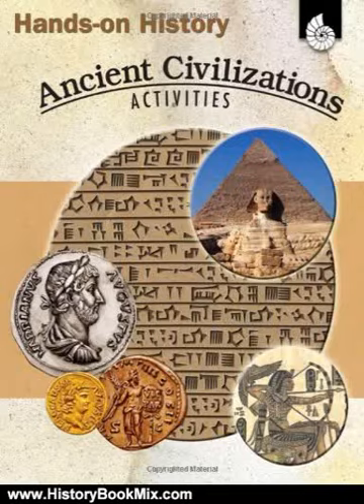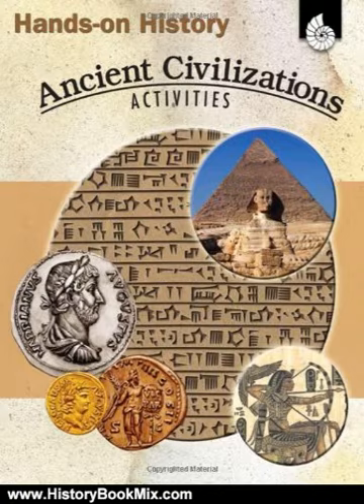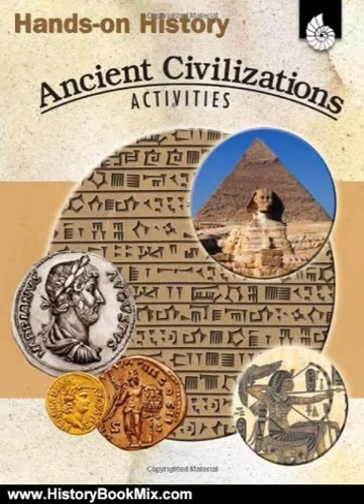History Book Review: Hands-On History: Ancient Civilizations Activities (Hands-on History Activit...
This is the summary of Hands-On History: Ancient Civilizations Activities (Hands-on History Activities) by Garth Sundem.